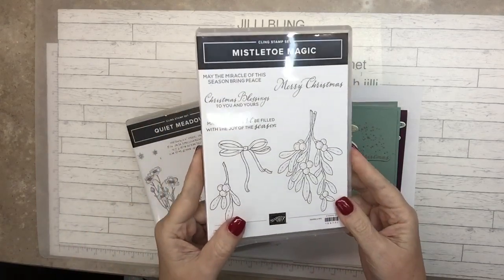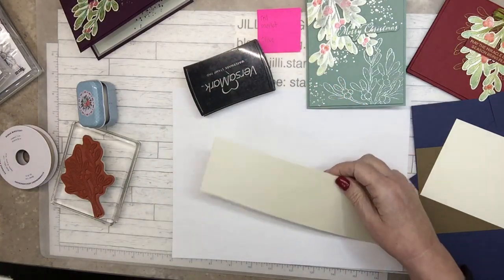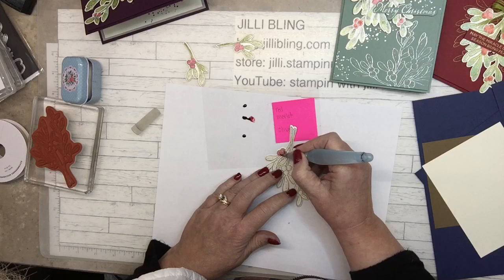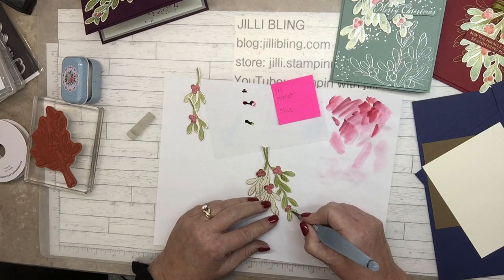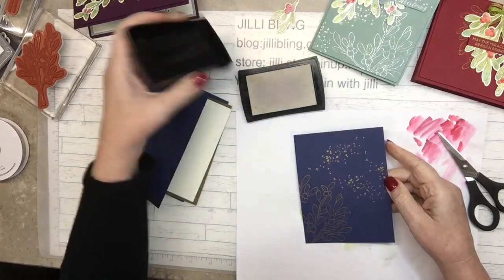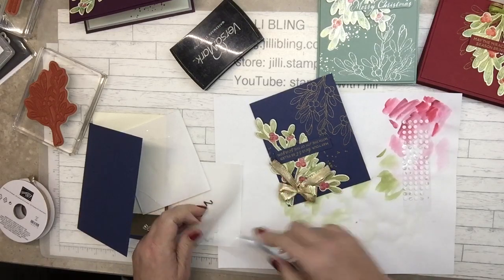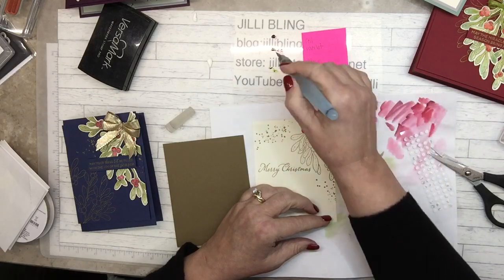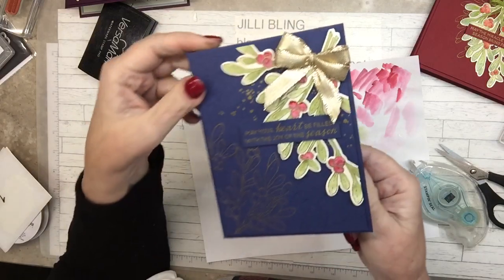Mistletoe Magic - watercoloring on shimmery white and vanilla card stock